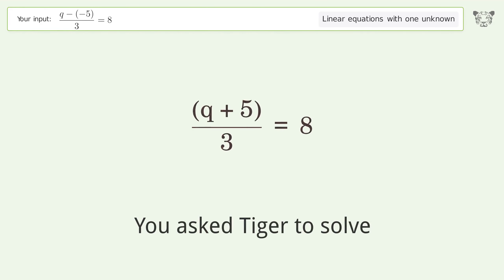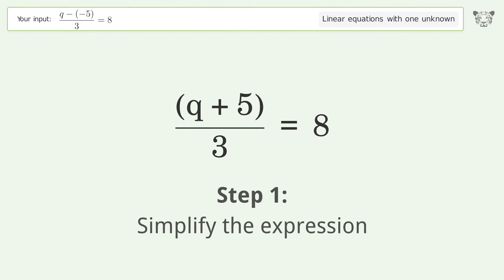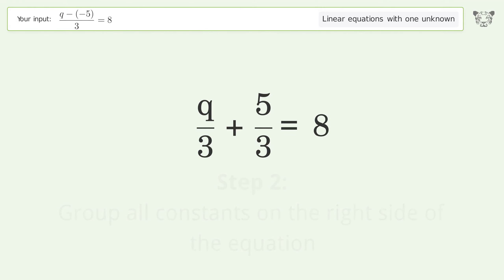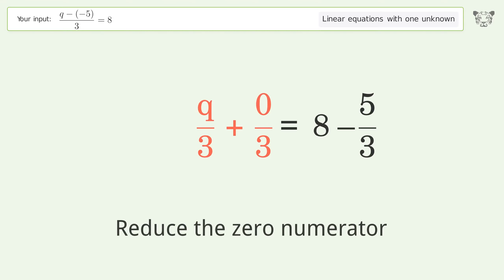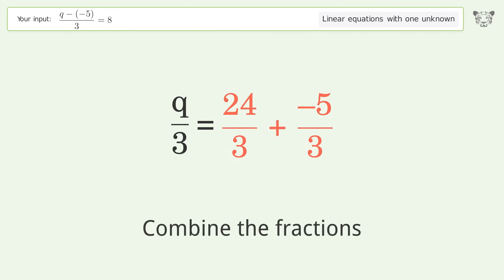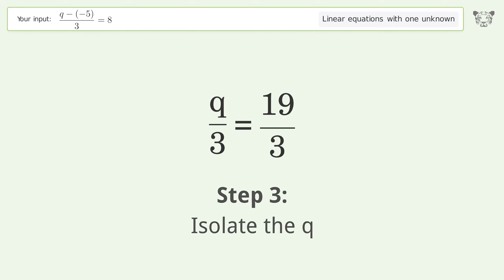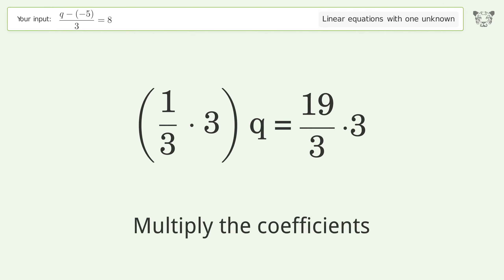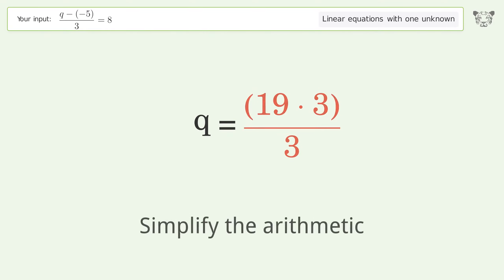Solve (q-(-5))/3=8: Linear Equation Video Solution | Tiger Algebra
Struggling with (q-(-5))/3=8? Watch our step-by-step video on Tiger Algebra to master this linear equation effortlessly.